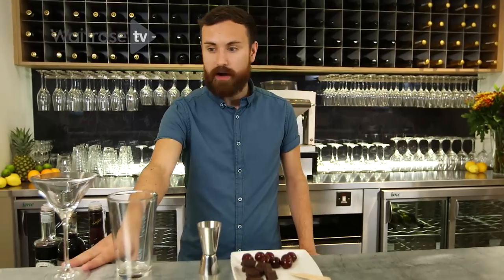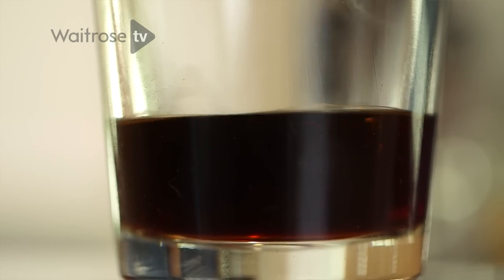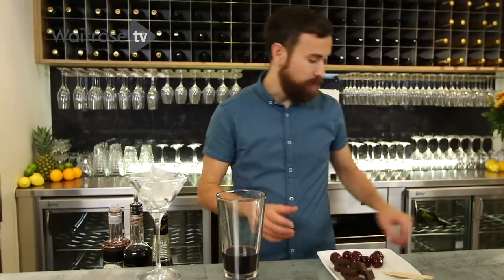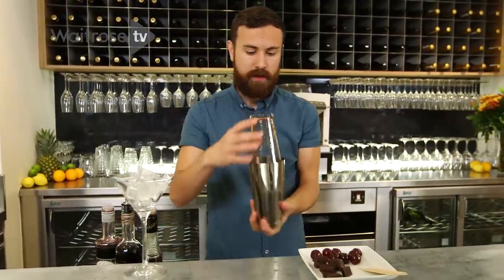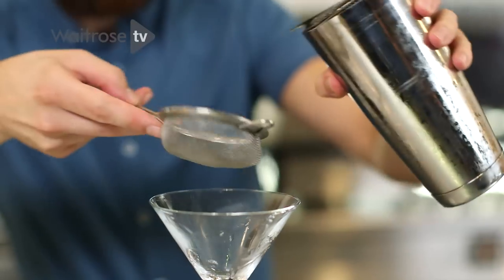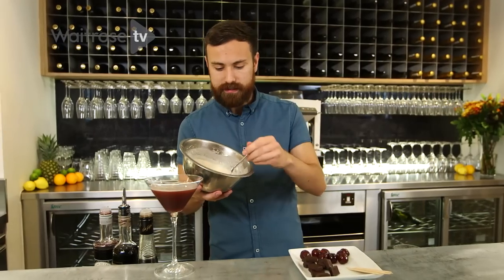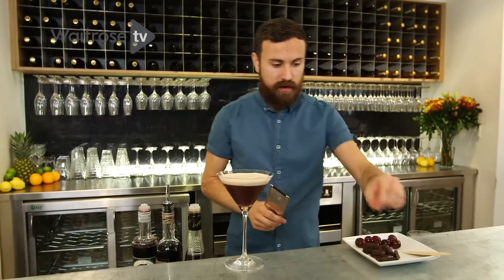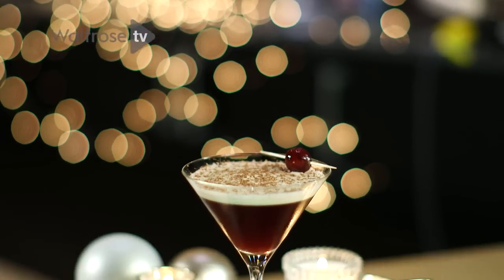How to Make Black Forest Martini Cocktails | Waitrose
Learn how to make a black forest martini with Sam Metcalf. The perfect Christmas cocktail, this martini is full of festive flavours and is a must-try for cake-lovers!